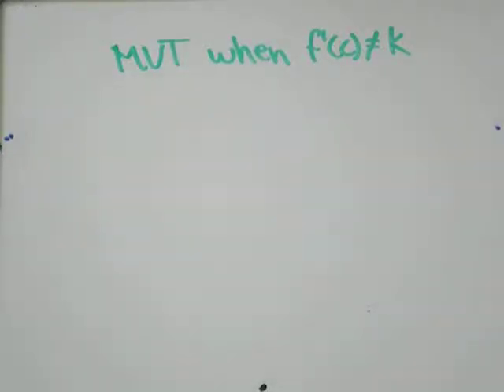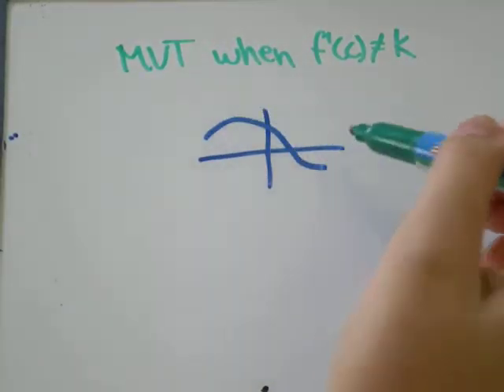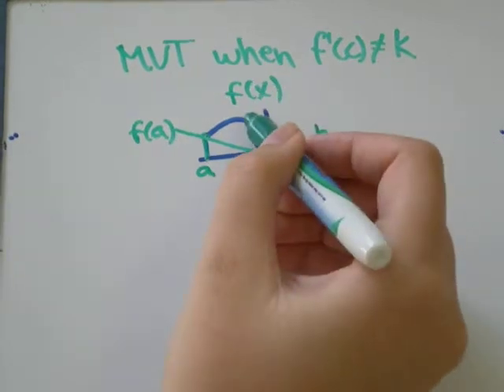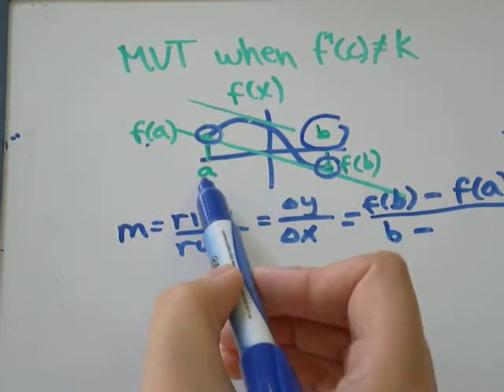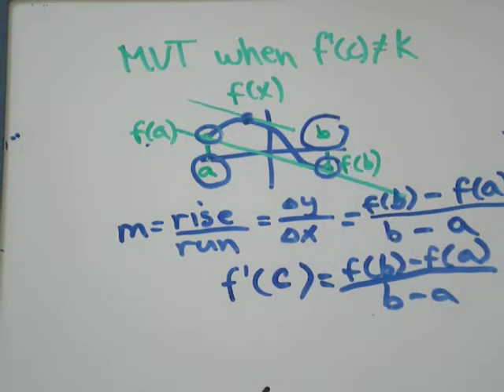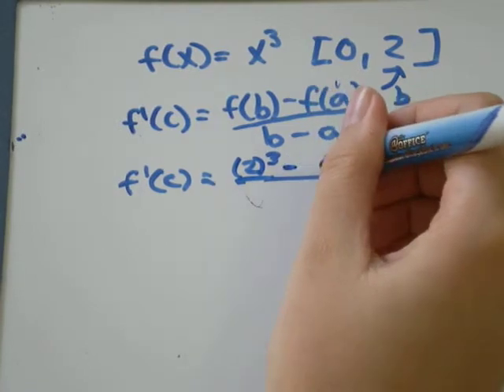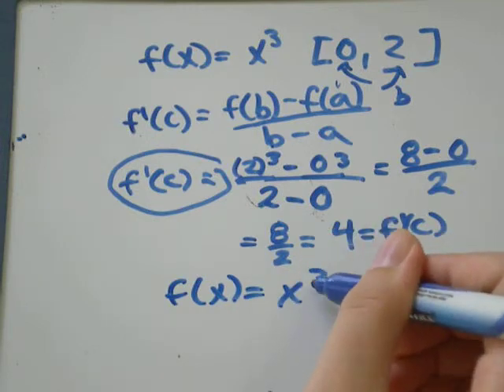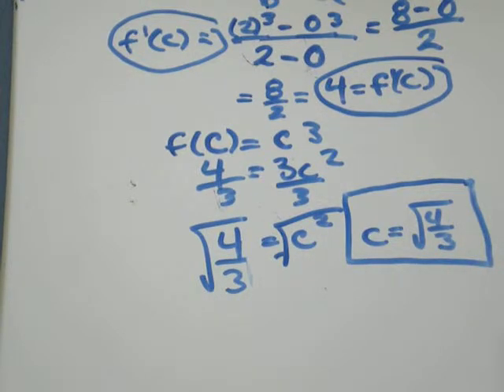Mean Value Theorem of Calculus MVT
Mean Value Theorem of Calculus MVT Mean Value Theorem of Calculus MVT Mean Value Theorem of Calculus MVT Mean Value Theorem of Calculus MVT Mean Value Theorem of Calculus MVT